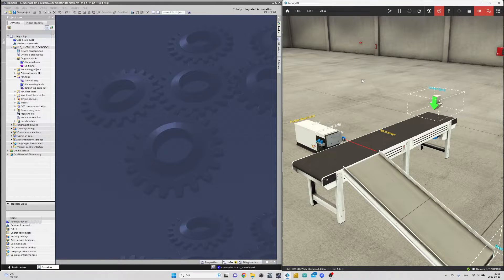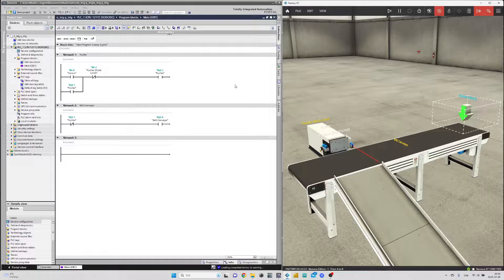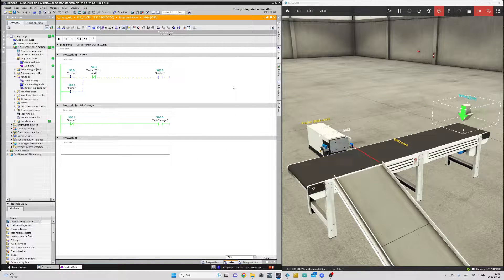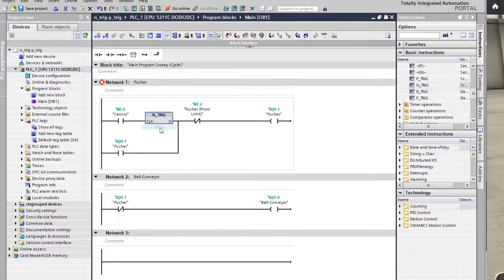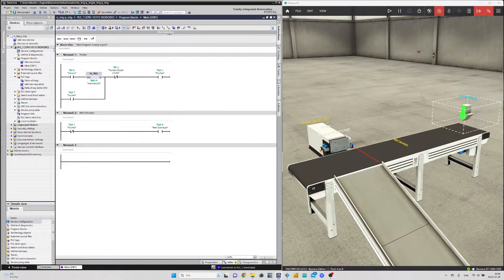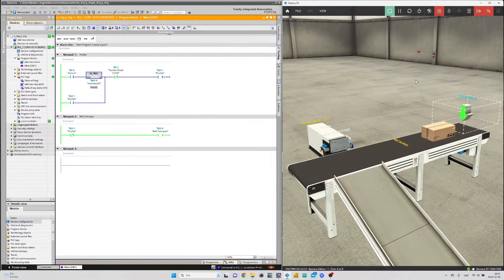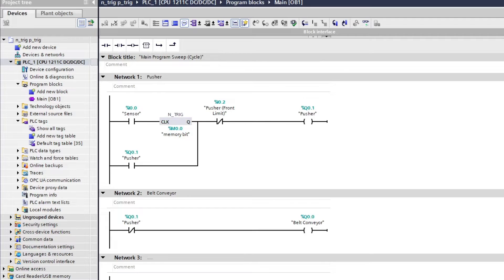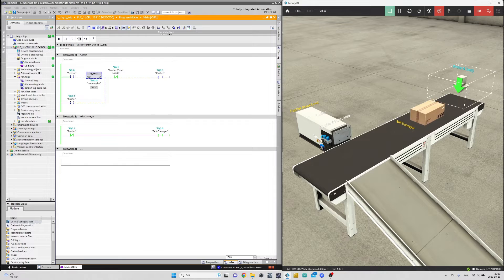TIA portal tutorial - n_trig & f_trig functions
Whatsup everyone. In this video we will go through how to use the F & N trig functions using a siemens S7-1200 PLC with TIA portal software.

-- Useful links --